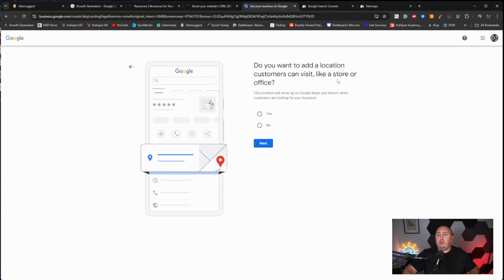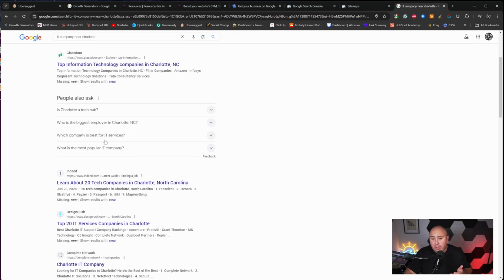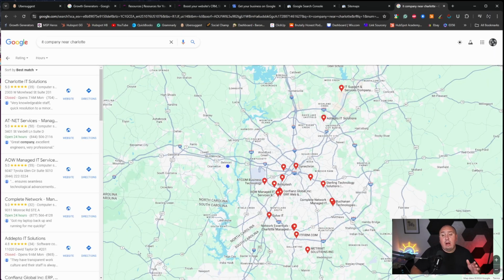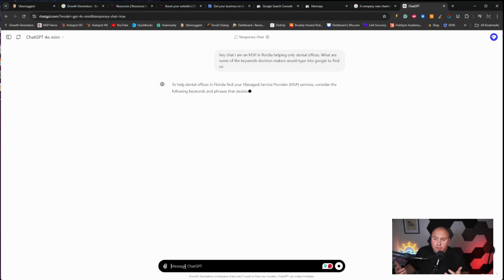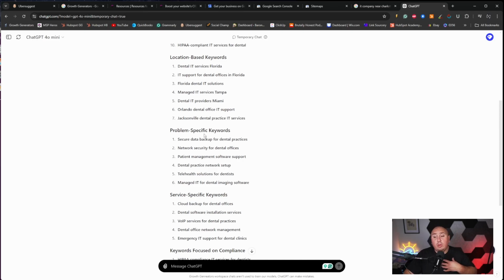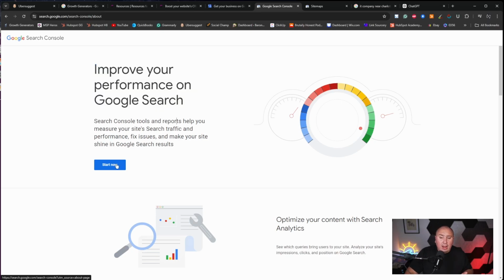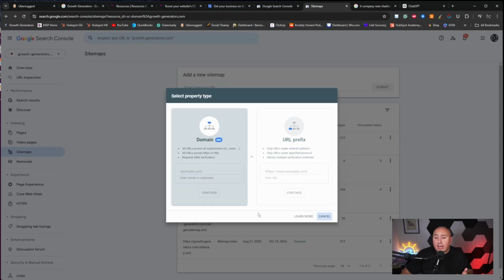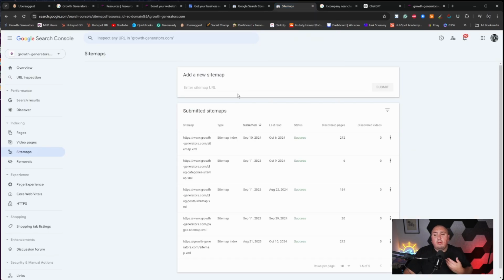Local SEO for MSPs: Boost Your Rankings & Win More Clients!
In this video, I’m breaking down the SEO strategies every MSP needs to know to rank higher on Google and bring in more clients. Whether you’re focusing on local SEO to dominate your area or targeting niche industries like law firms, healthcare, or finance, I’ll show you step-by-step how to implement these strategies today!

You’ll learn:

How to set up and optimize your Google My Business profile to rank in local search results.
Why consistency with your business info (NAP) is crucial for Google rankings.
How to choose the right keywords for local and niche SEO targeting.
Using tools like Ubersuggest and Google Search Console to track and improve your SEO performance.
Why content (like blogs) is your best friend for long-term SEO success.